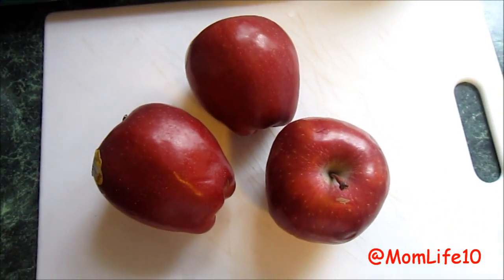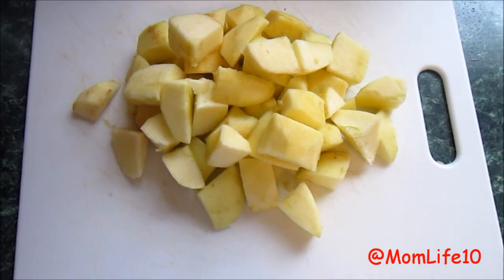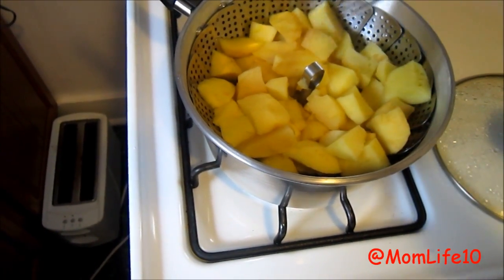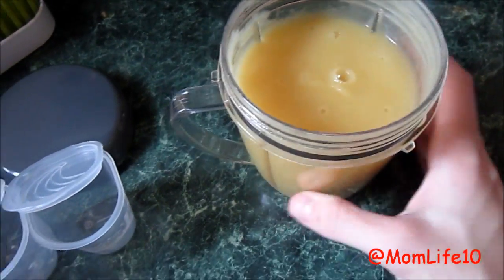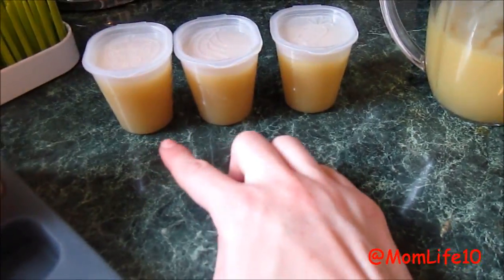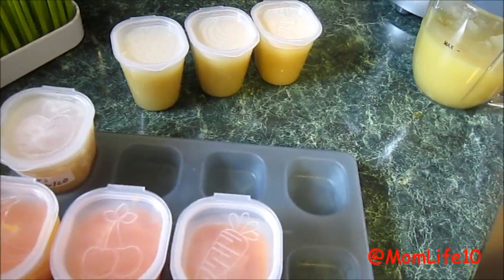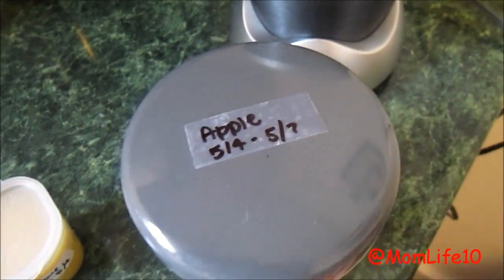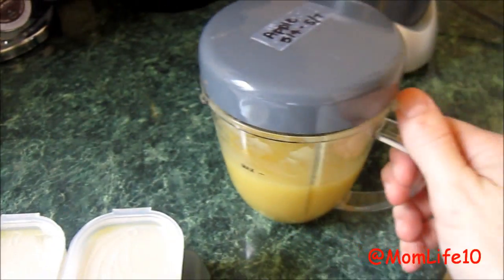How To Make & Store Homemade Apple Puree Baby Food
Hey Everyone!

In this video I show you how I make my son homemade apple puree baby food! It is very simple and great to know exactly what your feeding your baby. Apple puree is also a very good to mix in with other fruits and vegetables. It will add sweetness and more flavor to your babys food. Some of my favorite mixtures are banana, avocado and apple and also Apple, carrot and sweet potato. You can get creative with it. A great way to introduce solids to your baby is with adding a little apple puree to your babys oatmeal or rice cereal. Apple is a great starter food for babys as young as 4 months old depending when your baby is ready to start solids. Always ask your doctor before introducing new foods to your baby!! 🍎
Also hit the thumbs up button if you liked this video or found it helpful to you in any way! ❤️

xoxo